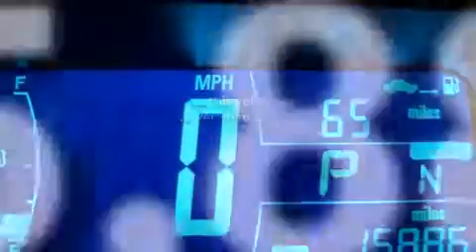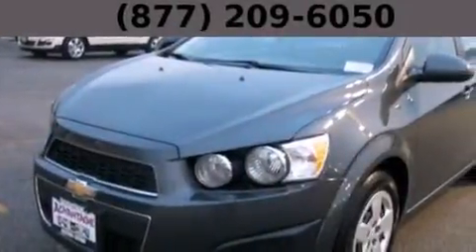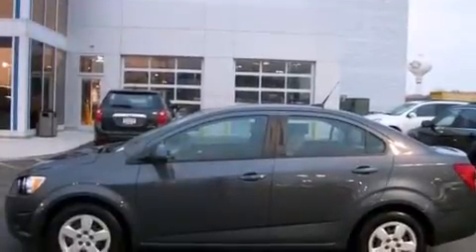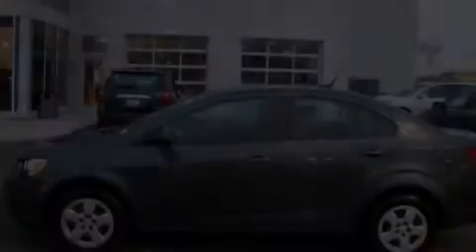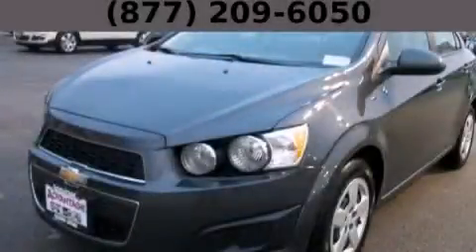2013 Chevrolet Sonic Hodgkins IL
Year : 2013
 Make : Chevrolet
 Model : Sonic
 Engine : Ecotec 1.8L VVT DOHC 4-Cyl Sequential MFI PZEV Engine
 Trans . : Automatic
 Exterior : -
 Miles : 15,882
 Interior : -

 Pre-Owned 2013 Chevrolet Sonic Hodgkins IL